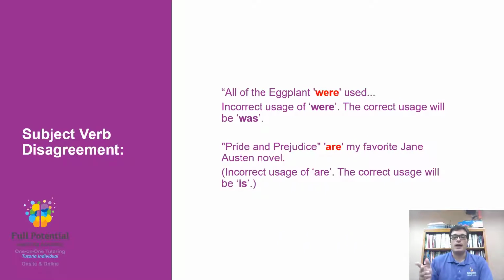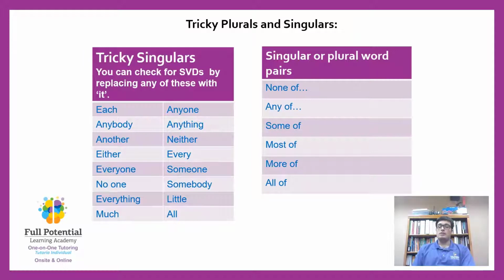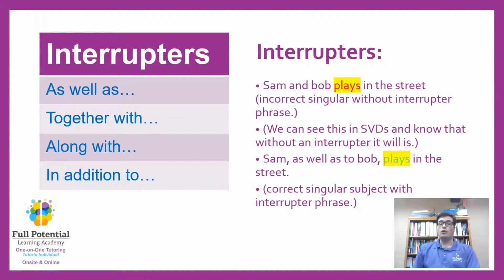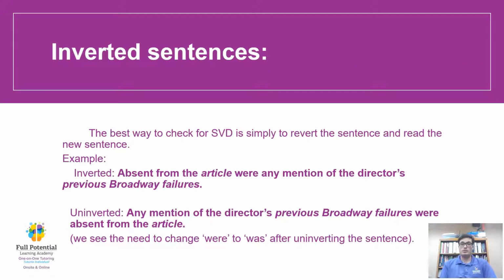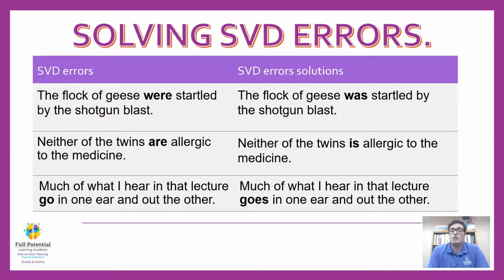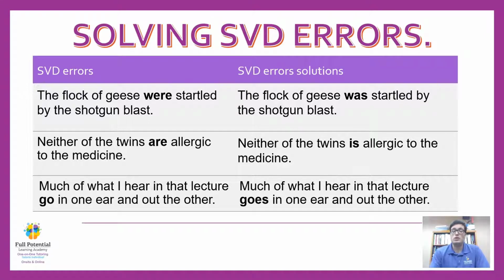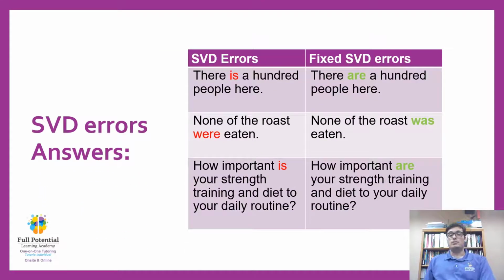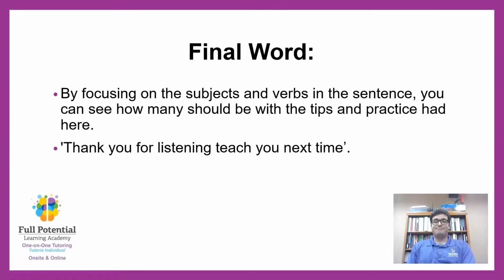Subject Verb Disagreement - Online Tutoring Session | Full Potential Learning Academy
Today we’ll be going over what Subject verb disagreement is as well as why it’s wrong in grammar. We’ll also going over some scenarios such as tricky plurals and singulars, interrupters, inverted sentences, and finally some practice to help you master what you learned today.

Subject verb disagreement is what happens when the subject and the verb disagree in number. For example ‘all of the eggplant were used…’ is incorrect. ‘all of’ is singular thanks to the word eggplant. ‘were’ is plural but should be singular so were can be changed to was to make it correct and it reads ‘all of the eggplant was used’ so that way they agree in number. ‘Pride and Prejudice are my favorite novel’ is also incorrect because pride and prejudice is a singular title. Ergo, ‘Pride and Prejudice’ is my favorite novel is correct.

Of course, finding Subject verb disagreements won’t be so cut and dry all the time. When that happens you probably have run into a tricky singular or plural. Tricky singulars are subjects that appear not to be the subjects but are the subjects and are thusly easier to sneak subject verb disagreements by. Pause the video now and study the list for a moment…You can check any of these singulars for subject verb disagreement by replacing any f them with the word ‘it’. Singular and plural word pairs are singular or plural based on the word that follows. For example, ‘all of the eggplant’ is singular but if we change eggplant to eggplants it will read ‘all of the eggplants’ and now its plural. By studying these you’ll have a better on improving on SVD errors.

Of course, in some scenarios you might run into words you usually hear in one form when in actuality they have two forms. Take a moment to study this brief list to understand that some words can usually have tricky forms. When you come across some words like these you can check for SVD errors by replacing the words here with ‘them’ to understand if they have SVD errors or not.

Full Potential Learning Academy (FPLA)
WM7C+Q3 Miami Lakes, Florida
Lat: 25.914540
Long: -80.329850